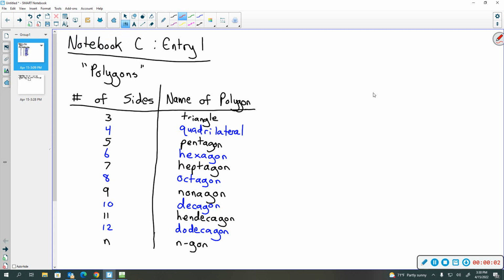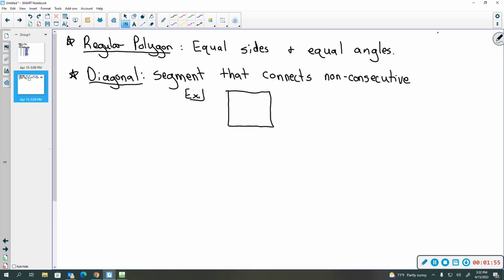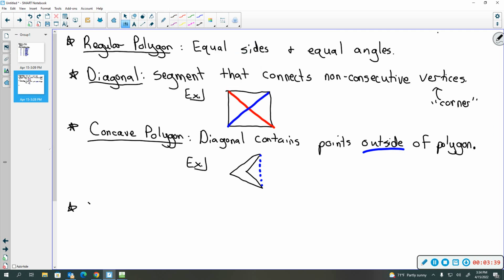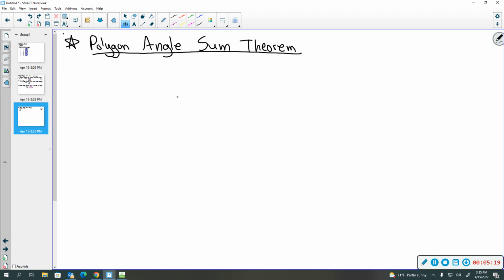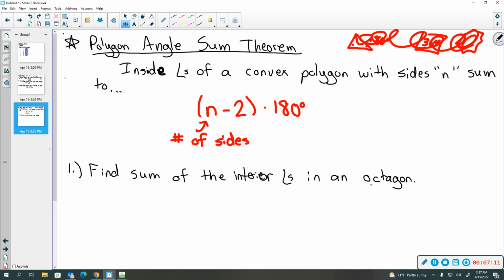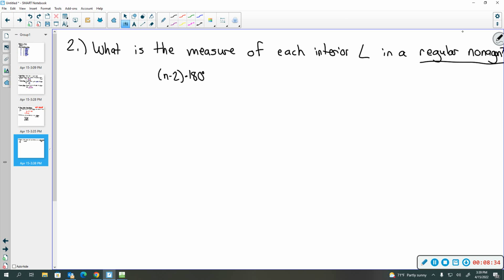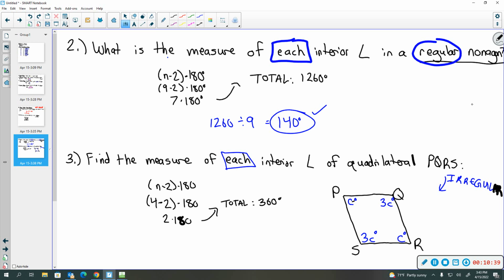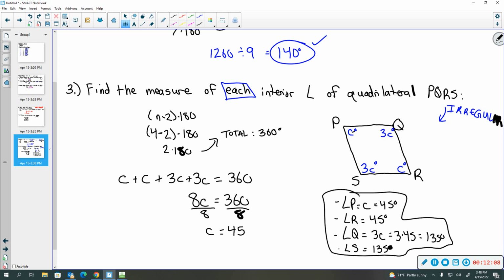Notebook C: Entry 1 (Part 1)